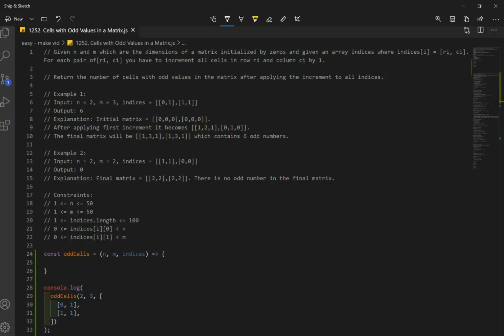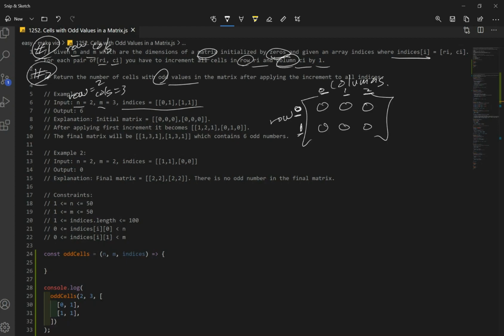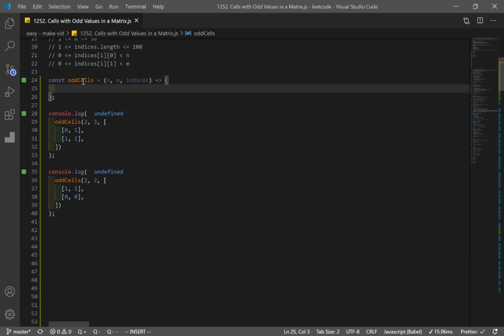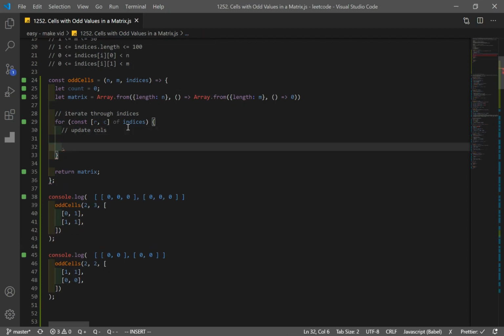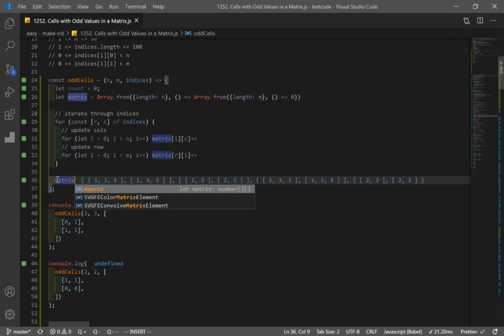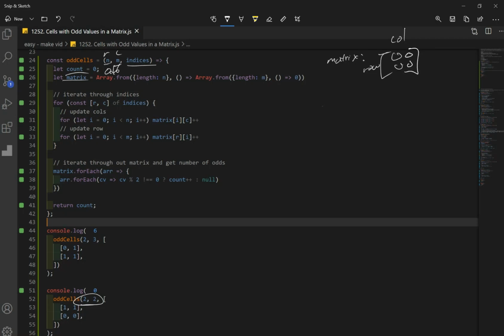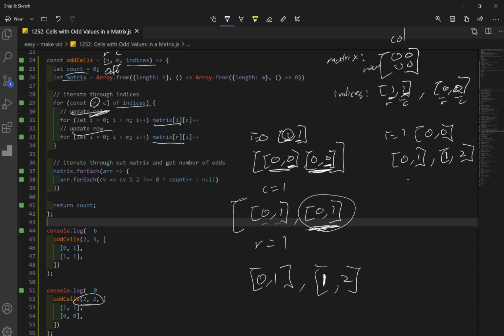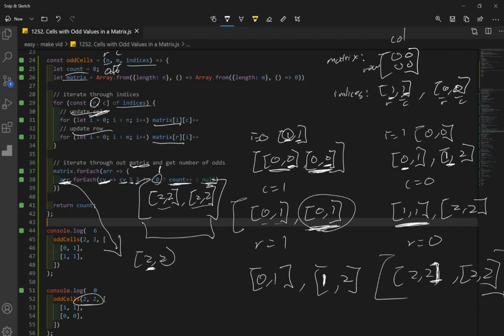leetcode - 1252 Cells with Odd Values in a Matrix Javascript Solution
Given n and m which are the dimensions of a matrix initialized by zeros and given an array indices where indices[i] = [ri, ci]. For each pair of [ri, ci] you have to increment all cells in row ri and column ci by 1.

Return the number of cells with odd values in the matrix after applying the increment to all indices.